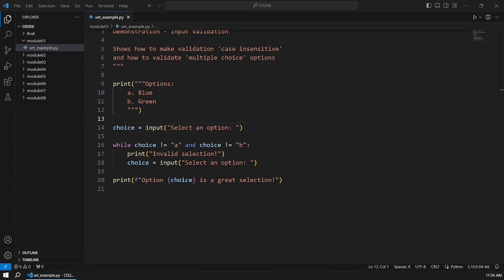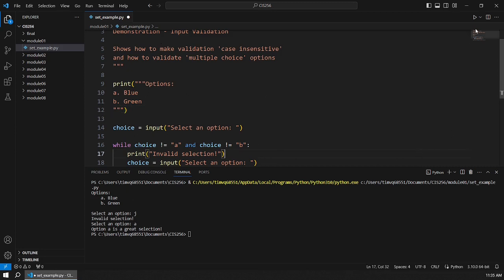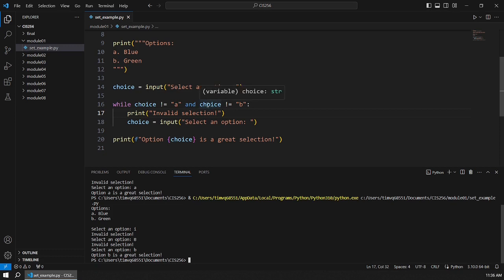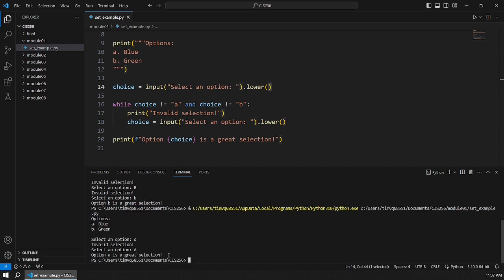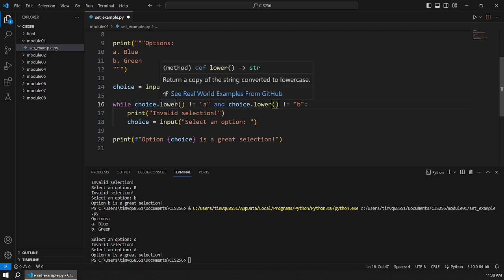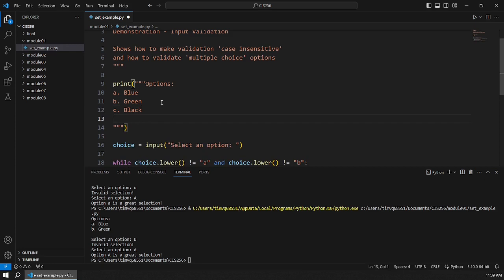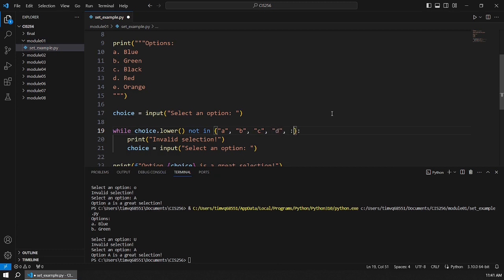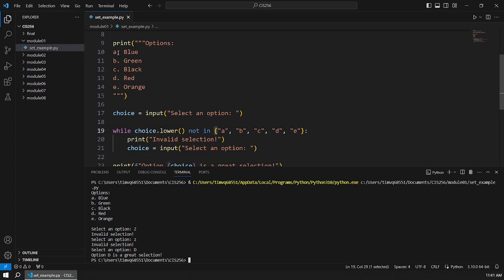Python Input Validation Case Sensitivity and Multiple Choices